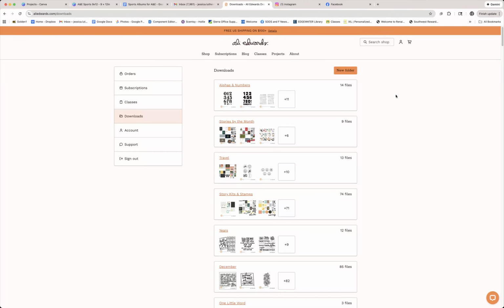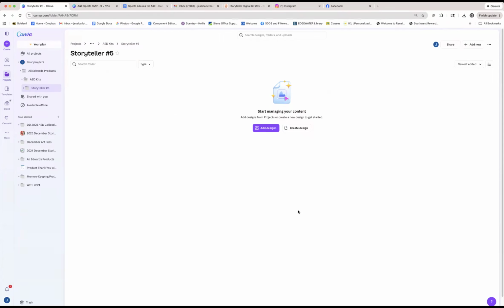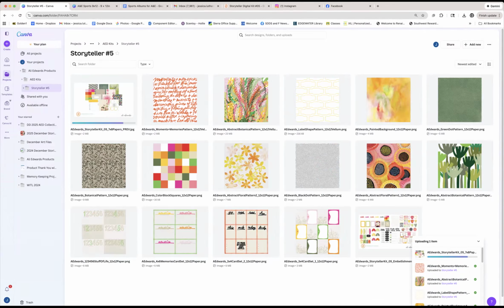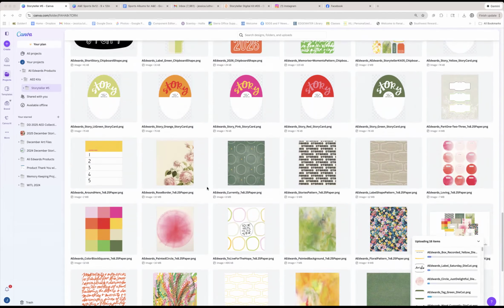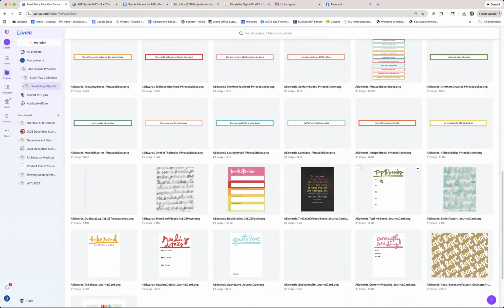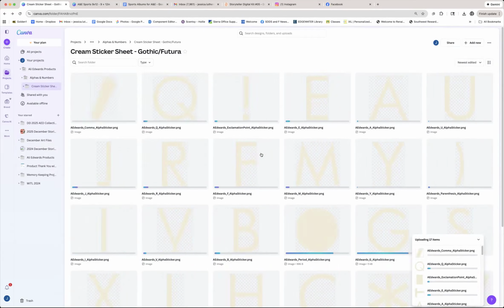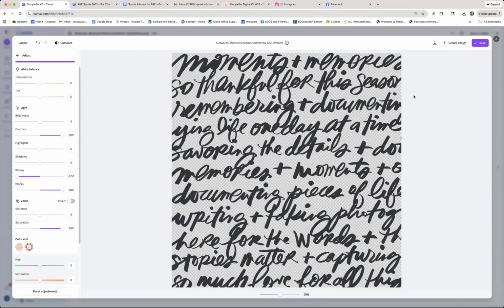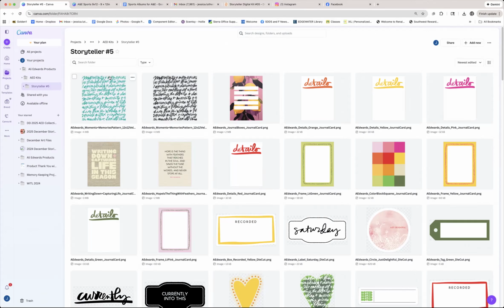Canva Folder Creation and Organization with a little file recoloring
Come along with me as I upload my newest digital Storyteller #5 collection from Ali Edwards Design Inc to my Canva Pro account. Once everything is uploaded, I take a few minutes to show you how to create recolored versions of one of my favorite papers from this collection.